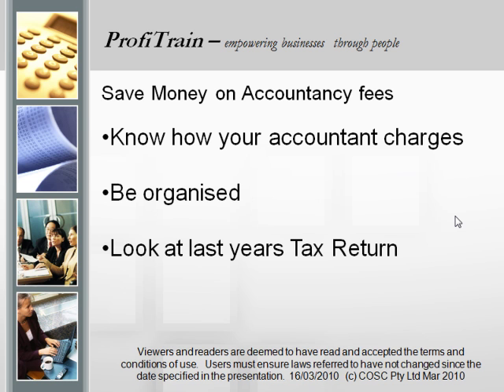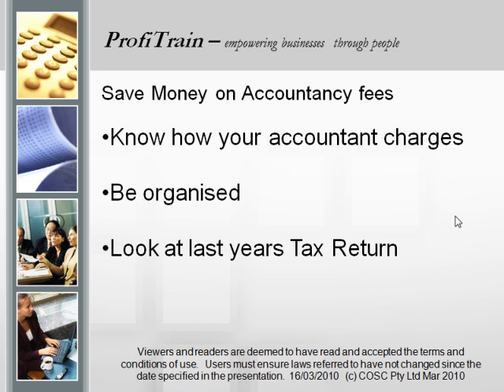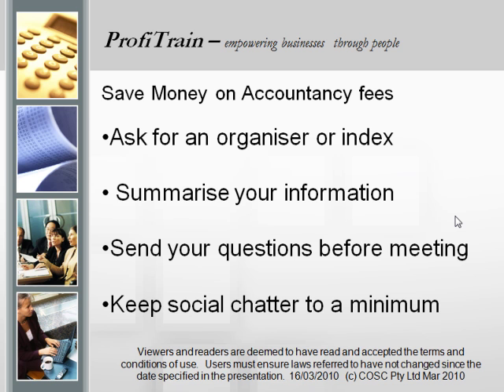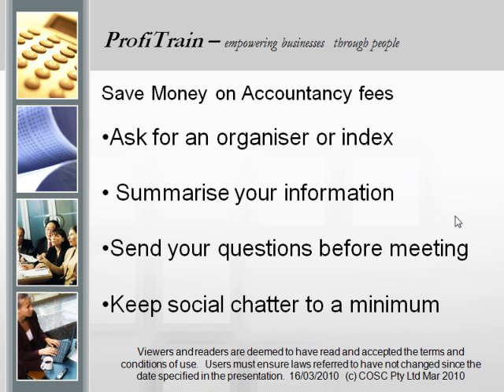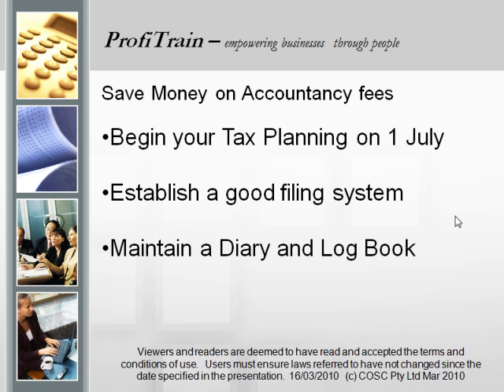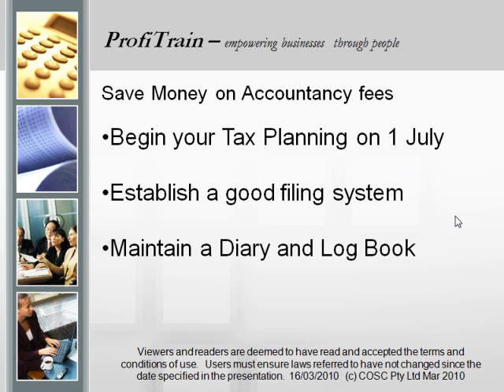How to *Save Money* on "accountancy fees"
Accountancy fees seem high?
Want to save money and get better service?
Here is a solution for you.
A short video with tips how to save money on accountancy fees for individuals and businesses